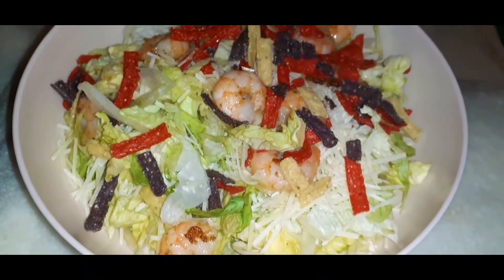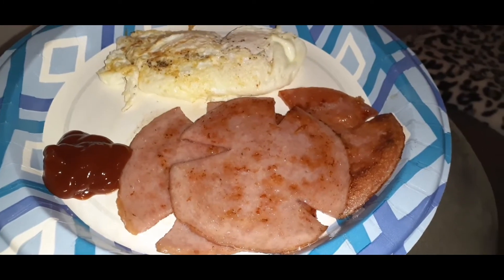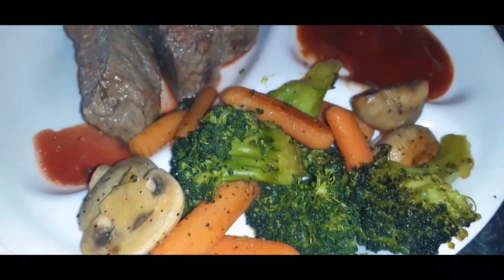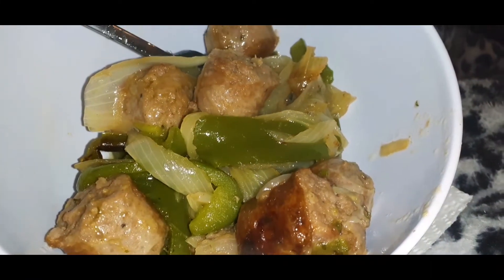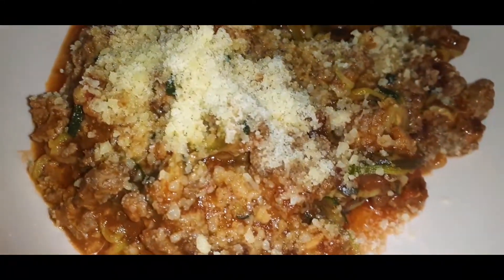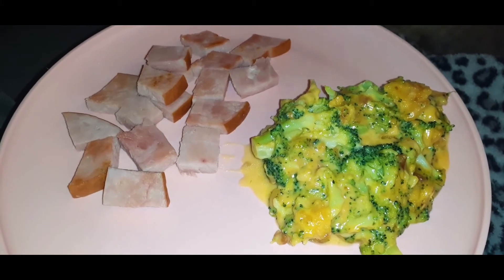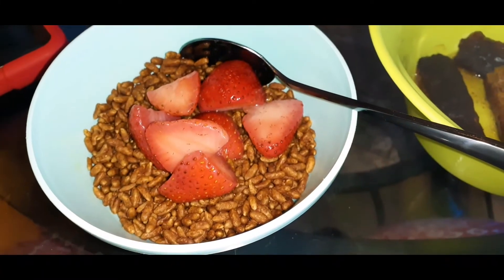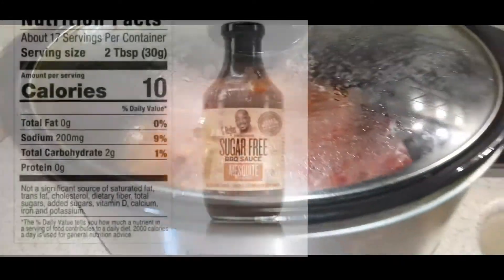How to lose 17lbs in under 3 weeks!! What I've been eating 😳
Hi everyone I've restarted my low carb diet. I started 3 weeks ago. This Sunday will be my 3rd official week. I've done low carb years and and had lost 80lbs. Gained it ask back over years but starting from square one. I've lost 17lbs so far . It's Friday so still 2 days to go before my 3 weeks are final 🤩 I'm not a nutritionist I just do what works for me. 20 Net carbs daily unless Sunday I'll allow 40.  I also do intermittent fasting from 7pm to 11am and 20 to 30 min exercise daily with Sunday's off❣